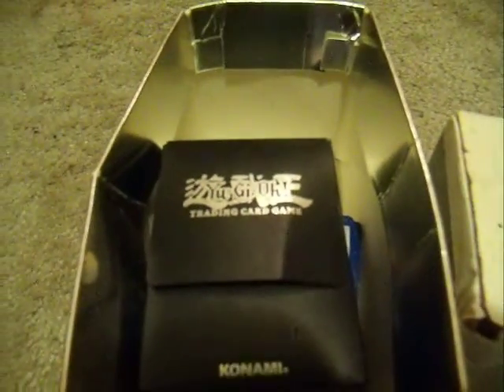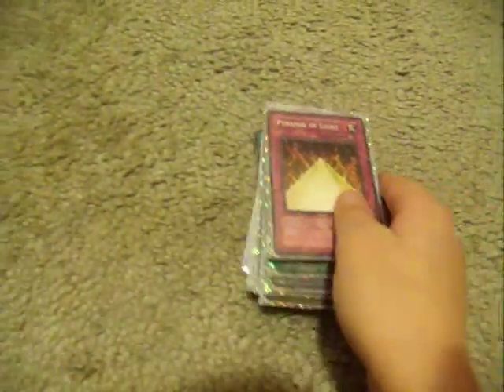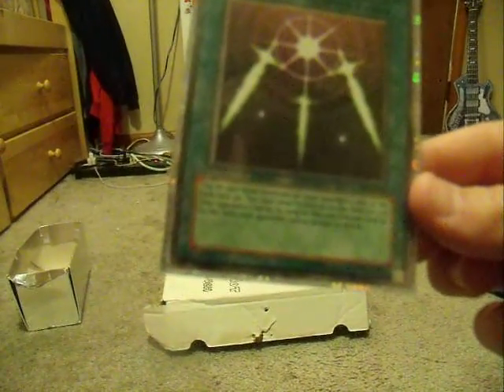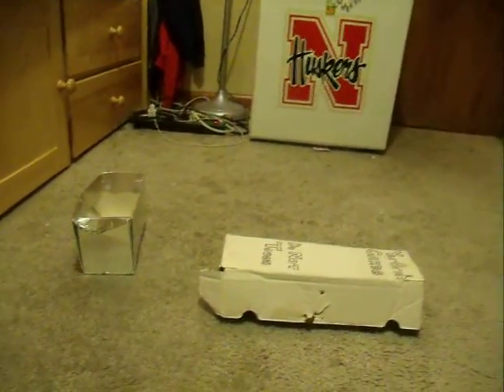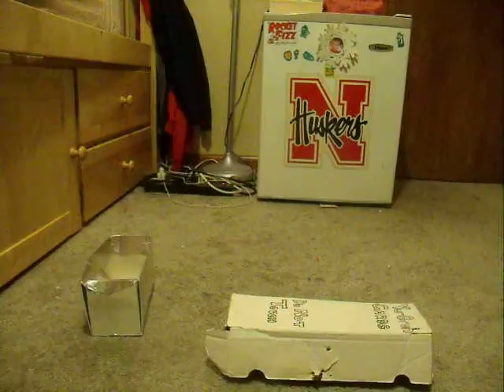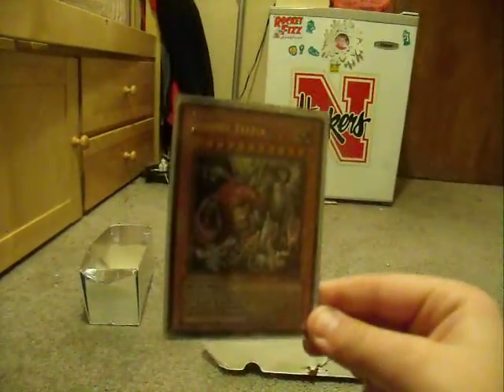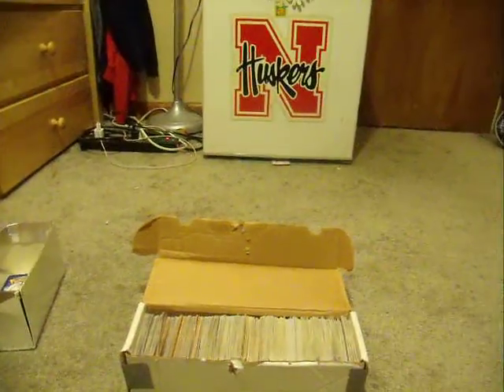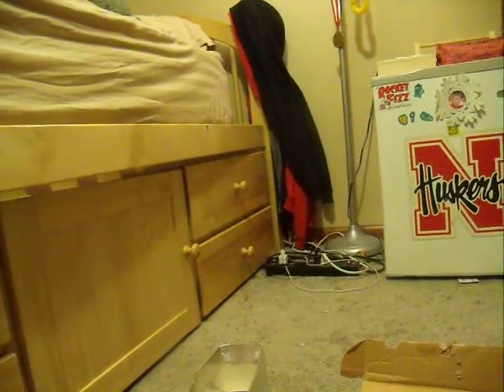Yu-Gi-Oh Cards Ready To Sell Cheap (Sphinx Telia, Andro Sphinx, Pyramid Of Light.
Late night post! You can't forget the trading card games back then right? I have some Yu'Gi-Oh cards that are old that I would sell.